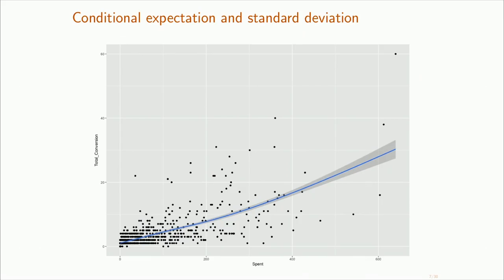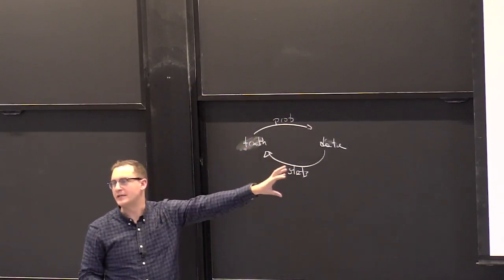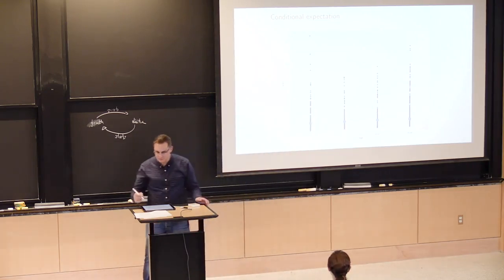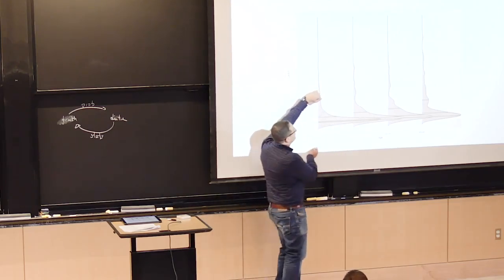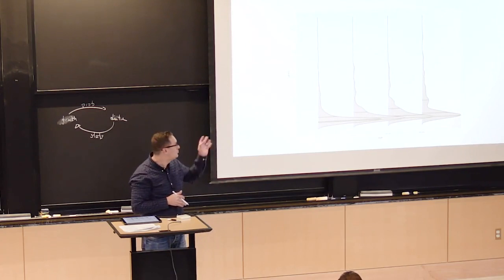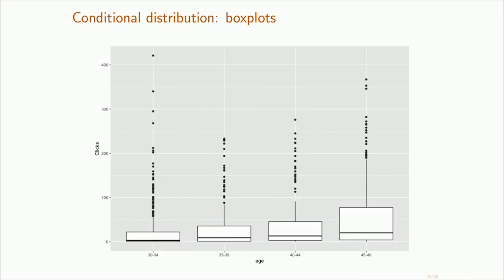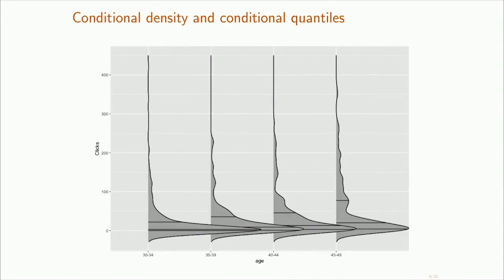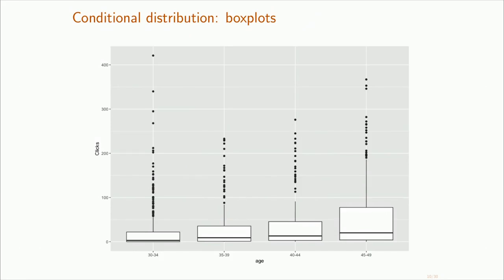MITx18 6501x V035600 DTH